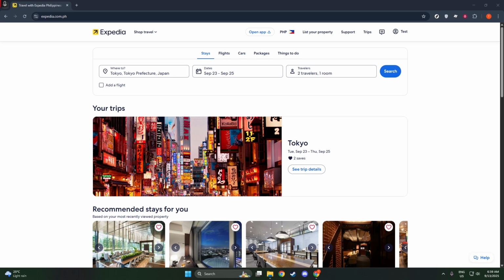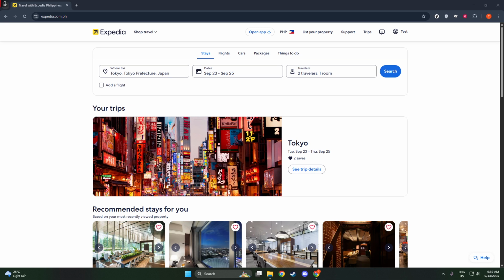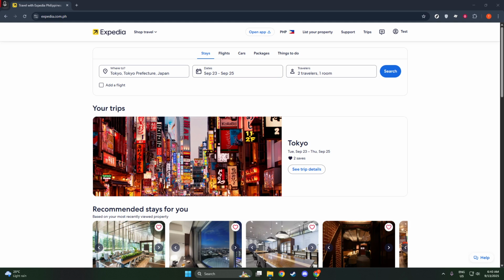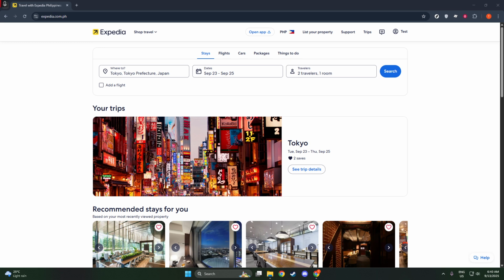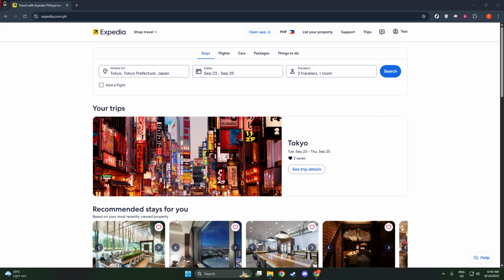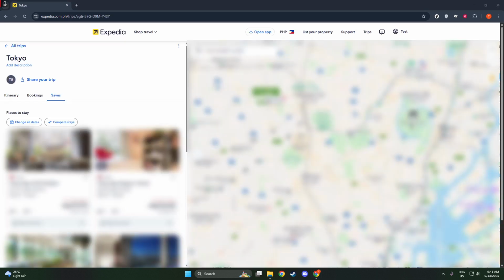How to Book Multiple Hotels on Expedia [2026 Full Guide]